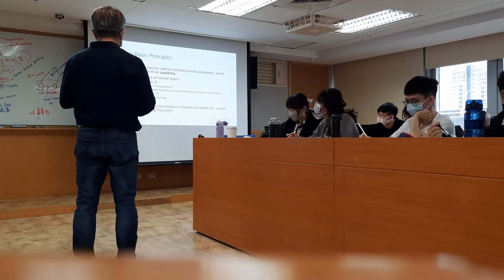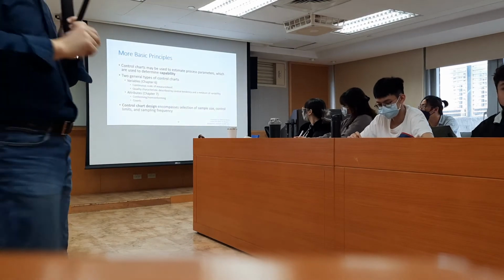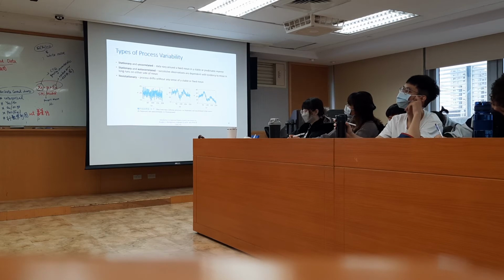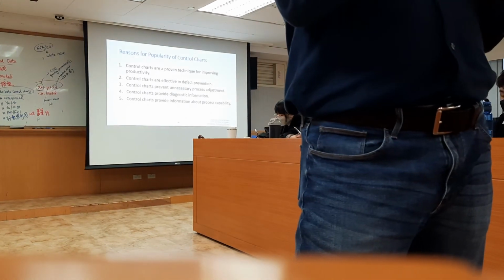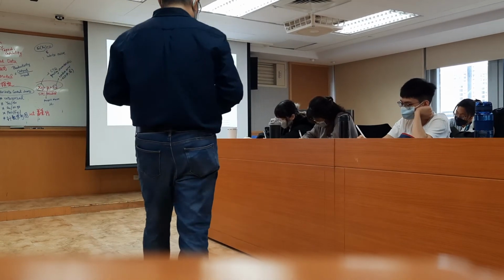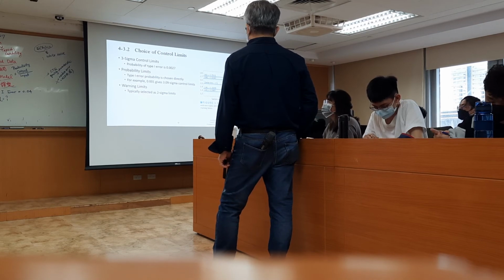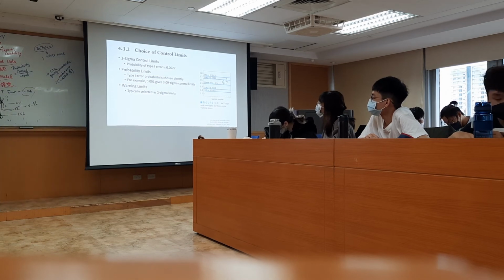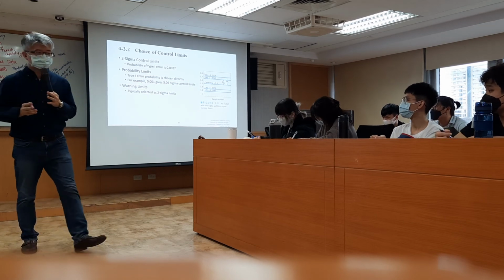品質管理第八週第三節